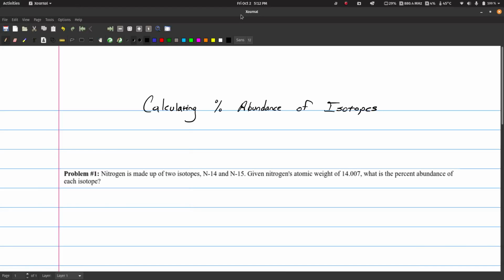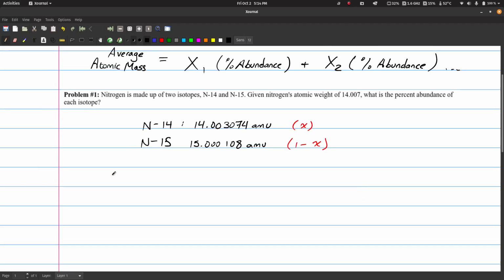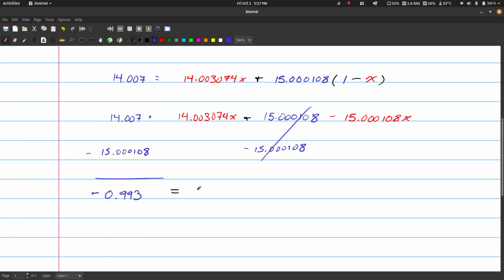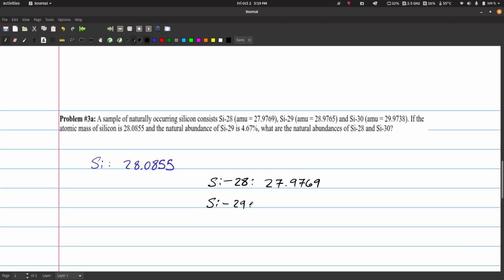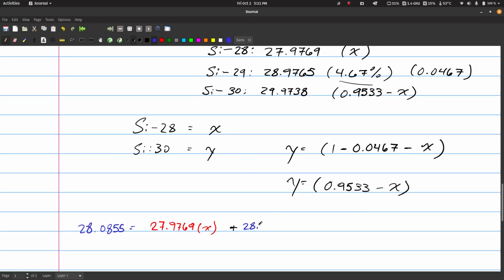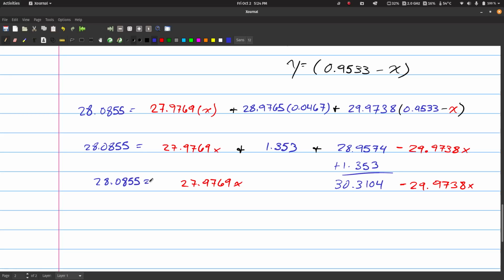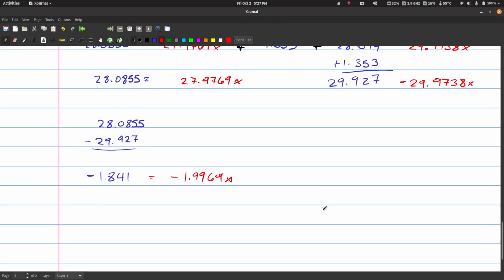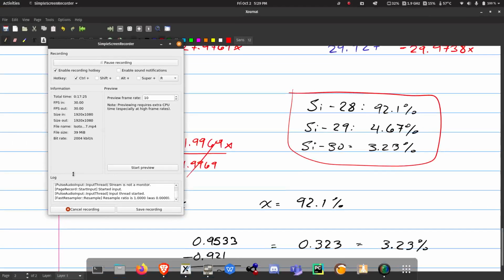Calculating Isotope Percent Abundance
This video explains how to calculate the percent abundance of an isotope.